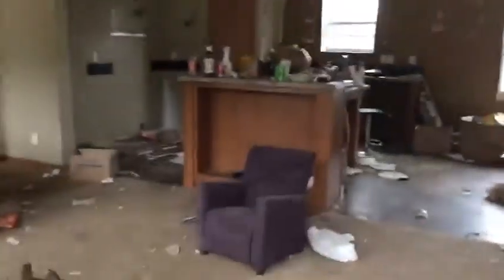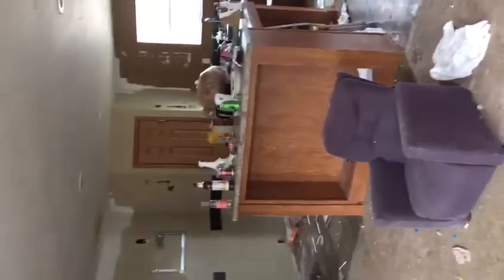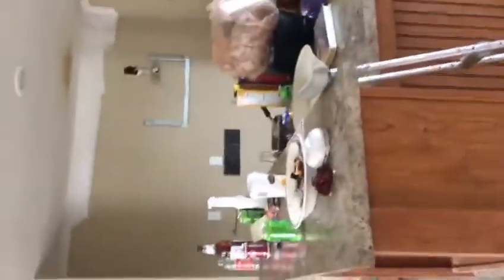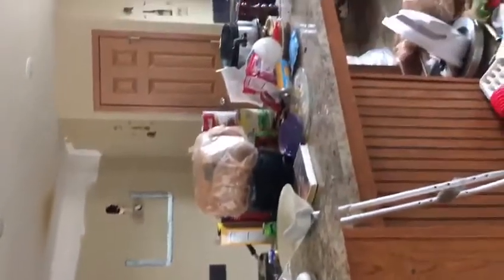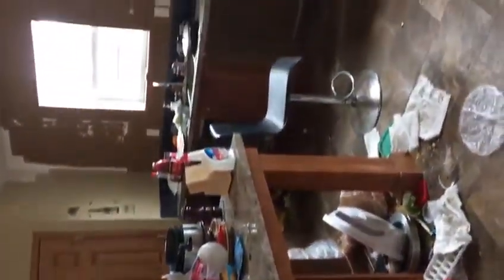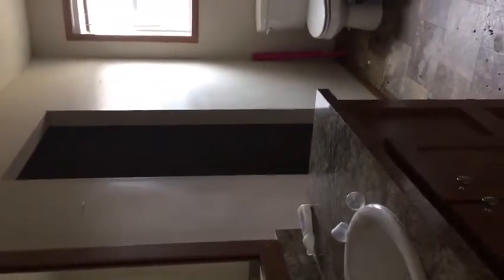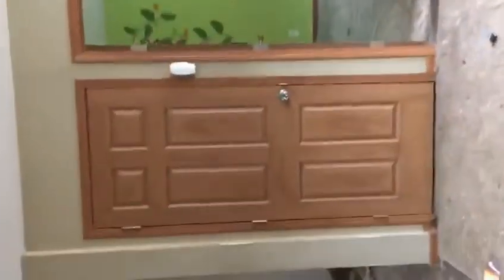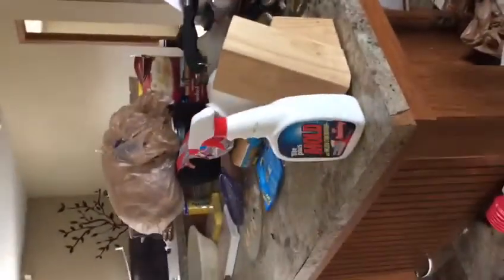נדל"ן ולעניין - פורום נדל"ן ארצות הברית בפייסבוק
נדל"ן ולעניין - פורום נדל"ן ארצות הברית !

פורום הנדל"ן הטוב בתבל !

הסלוגן שלנו: משתפים. לומדים. בונים עתיד.

הנפשות הפועלות:

"נדלנאל" - אל הנדלן הגדול והנורא - כל עוד אתם משתפים פוסטים הוא מבסוט ודואג לכם לעסקאות מעולות ותשואות נהדרות.

"ביבר הפליפר" - הקמע של הפורום שנמצא בלוגו שלנו - ביבר החמוד שאוהב לעשות פליפים.

"גמדים, ענקים ויזמים" - גמדים הם כל אלו שעדיין לא עשו עסקאות, וענקים הם משקיעים מנוסים. המטרה שלנו בפורום היא להפגיש כמה שיותר גמדים עם ענקים וכך לעזור לגמדים להפוך לענקים. על כל שלושה גמדים שענק עזר, יש לכם מקום מובטח בגן העדן של נדלנאל. יזמים הם ענקים שגם משווקים נכסים למחייתם.

"מספר חוקים בסיסיים"
בפורום עובד אלגוריתם שבאופן אוטומטי מוציא חברים שלא שיתפו פוסט במשך חודשיים ולא מגיבים באופן שוטף. אם עפתם זה לא אישי, המערכת גם חוסמת אתכם מלהצטרף חזרה באופן אוטומטי. זה פורום של שיתופים - אם אתם יזמים - ספרו על עצמכם. עוד לא השקעתם - תשלאו שאלות.
נתחיל מכך שתגיבו לפוסט הזה עם השם שלכם וקצת פרטים על המסע שלכם בעולם הנדל"ן.

"זה פורום ללא פרסום וכל השיחות מתבצעות על גבי הפורום"
לא לשלוח מספרי טלפון ולא לבקש לדבר בפרטי. יש לכם מה להתייעץ - יש לעשות זאת על גבי הפורום.
רוצים לפרסם? על כל 4 פוסטים של ערך, תוכלו בפוסט הרביעי של ערך להוסיף בתחתית הפוסט: שם, תפקיד, חברה, טלפון, מייל, אתר אינטרנט. (לא יותרו פרטי קשר אחרים).

"איסור פניה מסיבית לחברים במסנג'ר לשם יצירת רשימות תפוצה"
אם פנן אליכם עם הודעות לרכישת נדל"ן או הצטרפות לקבוצות אחרות מבלי שביקשתם זאת, אנא דווחו להנהלת הפורום ואותו משתמש ייחסם מהפורום לאלתר. אנחנו גםמפעילים מנגנונים ךאיתור חברים שכאלו ופעילות כזאת אסורה..

"נדלנפדיה"
בפורום יש עשרות יחידות לימוד בתחומים שונים שכוללים פוסטים בכל תחומי הנדל"ן - איך לפתוח חשבון בנק בארצות הברית, פתיחת חברה, מיסוי אמריקאי וישראלי, שיפוצים, אינספקשיין, וכו' ובנוסף הודעות פורום חשובות, חדשות נדל"ן, עדכוני מיטאפ ועוד.
כדי להגיע לנדלנפדיה, יש ללחוץ על לשונית "יחידות", או "Units".

"יזם השבוע" ו "לוח השידורים"
בכל שבוע אנחנו נותנים ליזם אחר לארח את הפורום - משמע כתיבה של 7 פוסטים, אחד לכל יום, שינעצו בראש הפורום. הפוסטים הם לימודיים. במידה ואתם חושבים שיש לכם את היכולת לארח את הפורום למשך שבוע, תפנו אלינו לבדיקת הצטרפות והוסיפו את שמכם לדף לוח השידורים שלנו:

"זירת הנכסים"
זוהי קבוצה אקסלוסיבית שמאפשרת לייזמים שעברו את מסלול "יזם השבוע" לפרסם נכסים איכותיים על מידע מלא על הנכס.
"יזם השבוע" מקבל אפשרות לפרסם 7 נכסים תמורת 7 הפוסטים שפרסם. לאחר מכן תמורת כל פרסום נכס, יש לפרסם פוסט ערכי חדש, או לפרסם בתשלום.

"מדריך היזמים והחברות" - שיתופי פעולה בין הפורום לחברות נדל"ן
כל יזם או חברת נדל"ן יכולים להקים פרופיל באתר הפורום הכולל תיאור החברה, לוגו וקישור לאתר שלה וזאת תמורת פרופיל דומה באתר של החברה עם קישור חוזר לאתר הפורום, או בתשלום.
באתר מבקרים אלפי חברים בחודש וזאת הזדמנות לחשוף את החברה שלכם לקהילה.

"מיטאפ"
הפורום מפגש מפגשי מיטאפ אחת לחודשיים. עד היום כל מפגשי המיטאפ נמכרו במלואם עד אפס מקום, ומי שחיכה פספס. המיטאפ משקף את הפורום בשטח - שיתופים מחברי הפורום ומפגשים בין משקיעים ליזמים. יזמים וחברות נדל"ן או שירותים בתחום שמעוניינות להציג מול הקהל מוזמנים לפנות אלינו. לפרטים וכרטיסים:
מיטאפ:

כולל מידע לימודי מהפורום ואפשרות ליצור פרופיל עסקי ליזמים שמבצעים שת"פ עם הפורום - משמע פרופיל עסקי אצלנו באתר תמורת פרופיל עסקי על הפורום אצל אתר היזם או לחלופין פרופיל עסקי בתשלום. מוזמנים לפנות אלינו לפרטים.

"מבזק הספורט וזוכי המדליות"
אחת לשבוע אנחנו מפרסמים את חברי הפורום הפעילים ביותר ונפוסטים הפעילים ביותר, וכמו כן אלו שזכו בדרגות על ידי פייסבוק כחברים מעוררי שיחה או כוכבים עולים.
שלושת הפעילים ביותר זוכים בפרסים כמו לדוגמא הנחות למפגשי המיטאפ.

"תמיכה טכנית"
בפורום יש מספר חדרי צ'ט המיועדים לתמיכה טכנית, בין השאר ליזמים שמפרסמים בזירת הנכסים, נדלנפדיה, מדריך החברות והיזמים, זוכי המדליות ומבזק הספורט, ולכל מיטאפ. בכל צ'ט יש לשאול שאלות רלוונטיות בלבד לנושא שלו. לגישה לצ'טים:

"הרשמה לניוזלטר"
הניוזלטר שולח עדכונים לימודיים מהפורום אחת לשבוע בפורמט נקי ידירות לתיבת המייל שלכם. ניתן גם להרדם לעדכוני נכסים מ"זירת הנכסים". להרשמה:

"ערוץ היוטיוב שלנו"
כולל את כל סרטוני האתר - הרשמו לערוץ ולחצו על הפעמון כדי לוודא שתקבלו עדכונים בכל פעם שעולה סרטון חדש:

"פודקאסט"
כולל עדכונים מעולם הנדל"ן ותוכניות מקוריות

רוצים לתמוך פיננסית בפעילות הפורום ובמקביל להנות ממוצרים מובחרים? מוזמנים לרכוש חולצות, סוודרים, כיסוי לטלפון, כוסות קפה וכו' עם לוגו הפורום.

"דף הפייסבוק שלנו" - תנו לנו לייק ופידבק 5 כוכבים ותכנסו להגרלה של כרטיס חינם למיטאפ וכל חודש חולצה של ביבר הפליפר:

ברוכים הבאים!